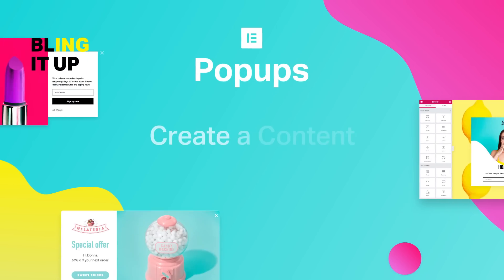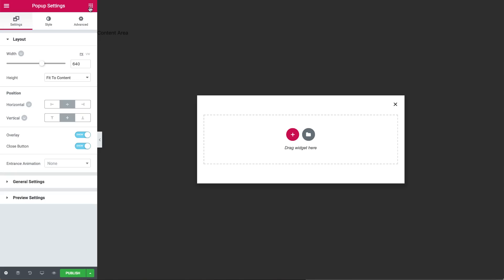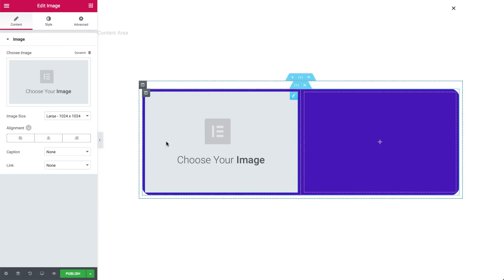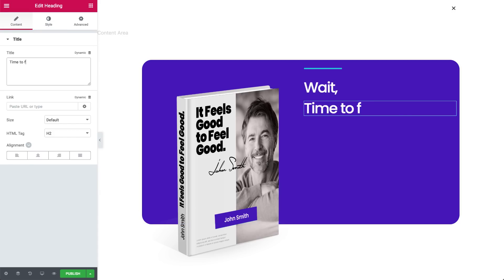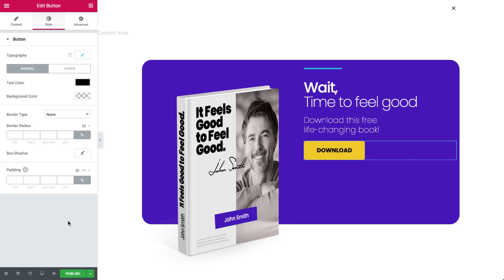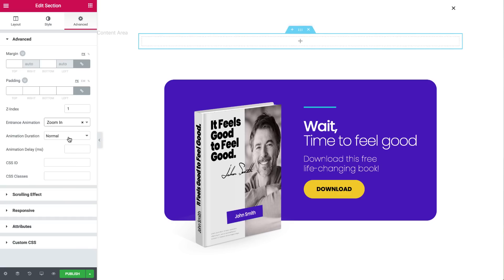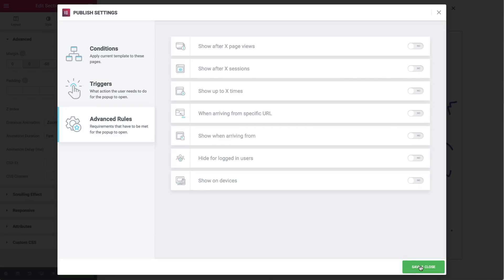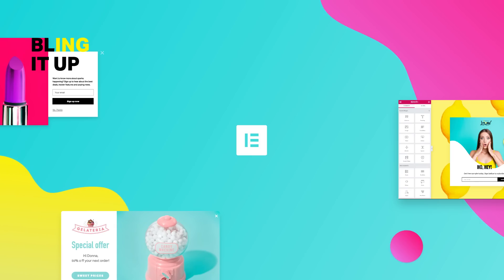Create an Exit Intent Popup in WordPress (With a Content Upgrade Offer)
In this tutorial, we will show you how to create an exit intent popup that offers a content upgrade that is triggered when a visitor is intending to exit the page, using Elementor's Popup Builder.

You will also learn how to set a button to download an eBook,  use entrance animations, and more.